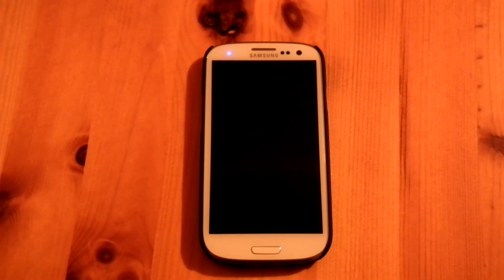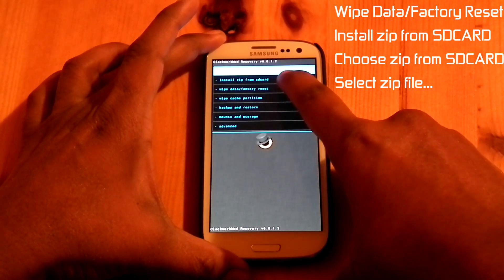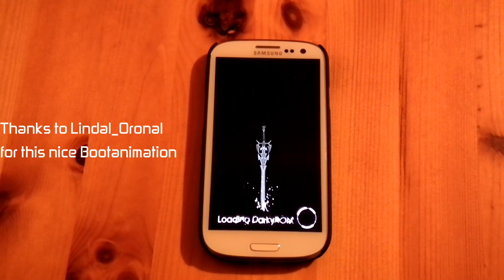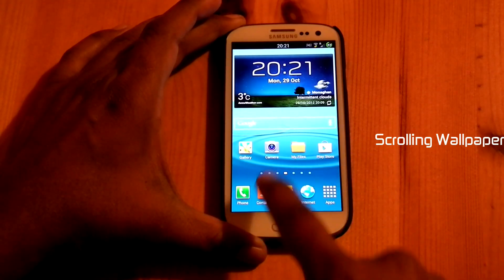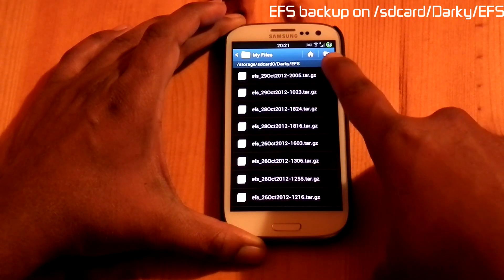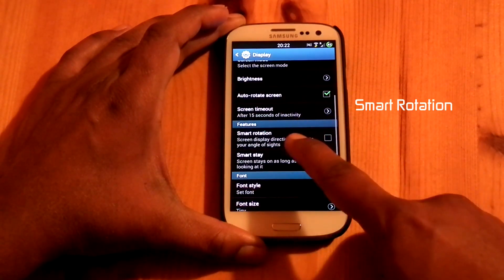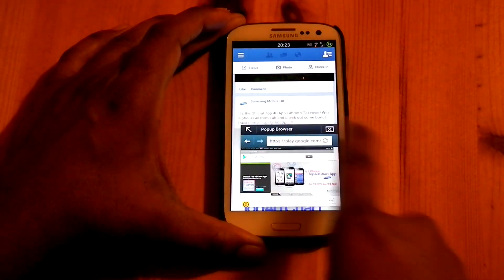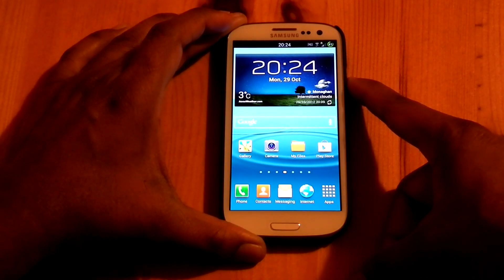Installation and Features of DarkyROM III v6.0 XXDLJ4 Android 4.1.1